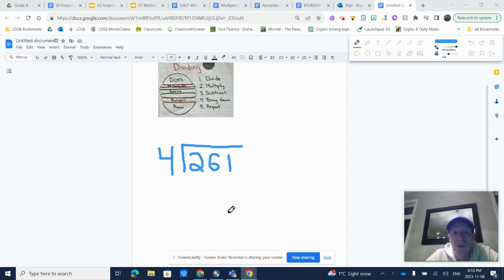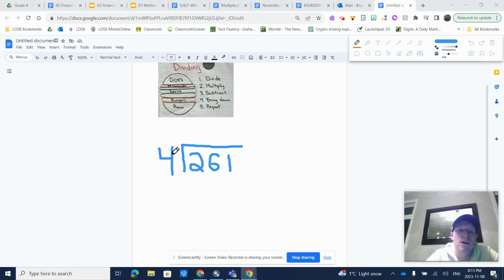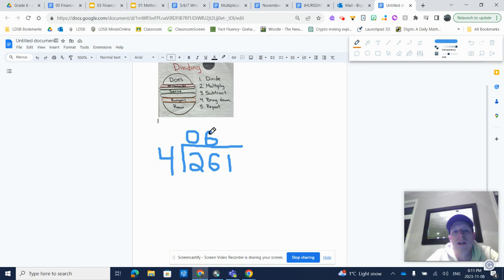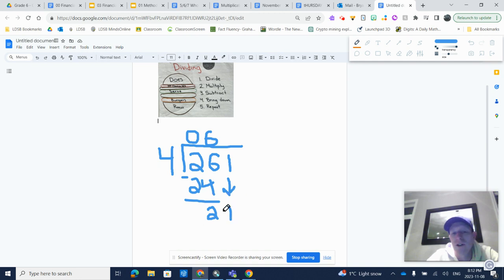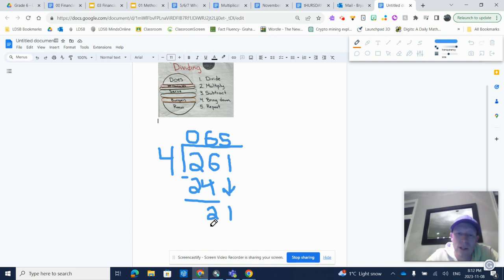Dividing 3 digits by 1 digit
Using the "Does McDonald's Serve Burgers Raw" method.